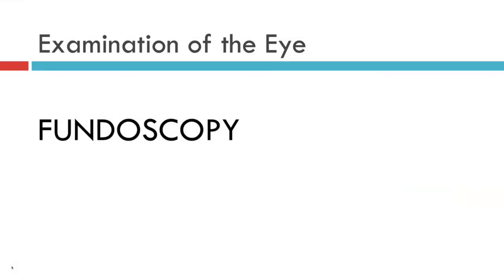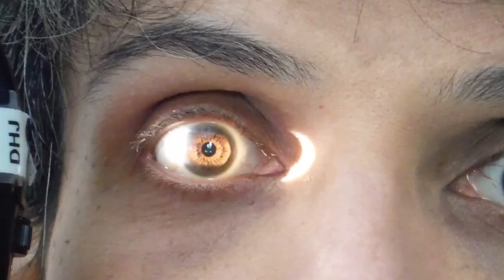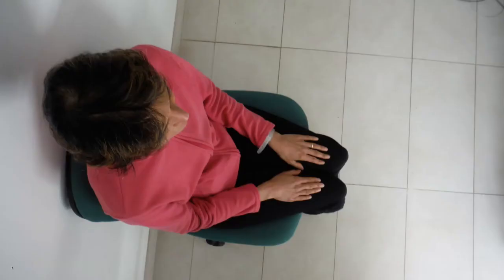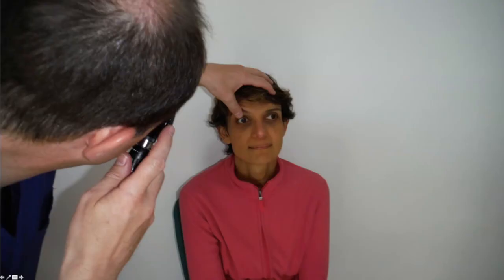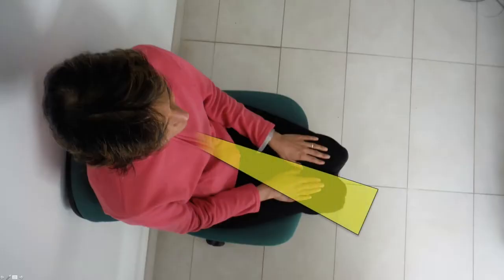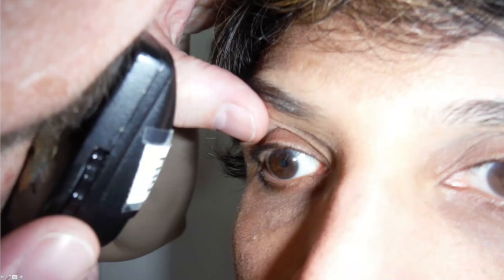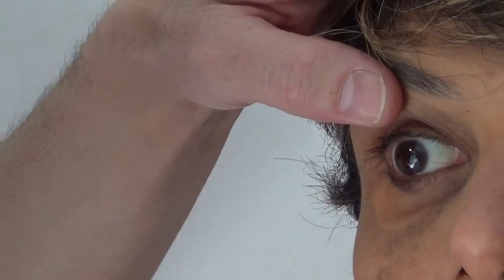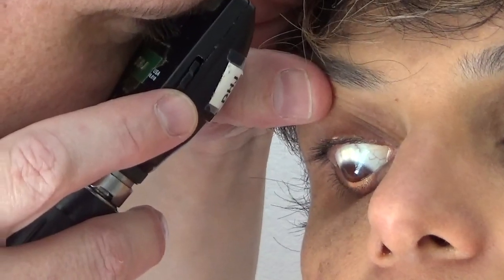8. HOW TO PERFORM FUNDOSCOPY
This contains my "easy steps" (and one lunge) to performing successful fundoscopy.  Aimed at non-specialist medical students and physicians, this video reminds us of the importance of dilating drops, precise positioning and precise movements to visualise the retinal structures.